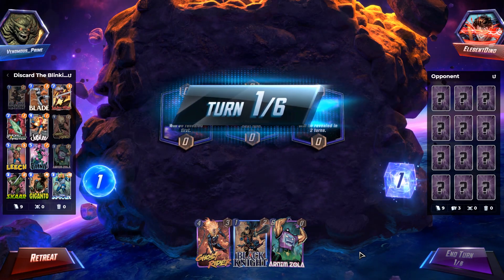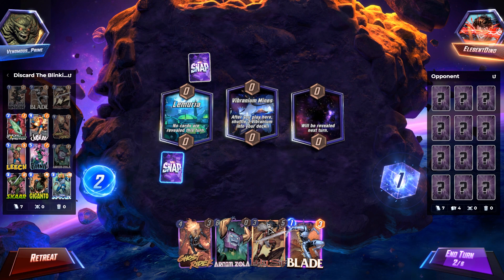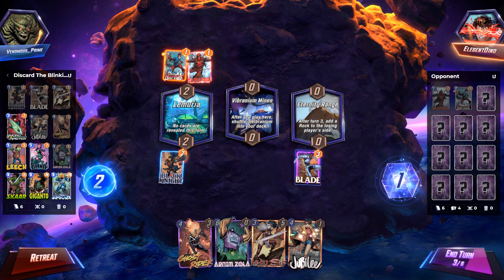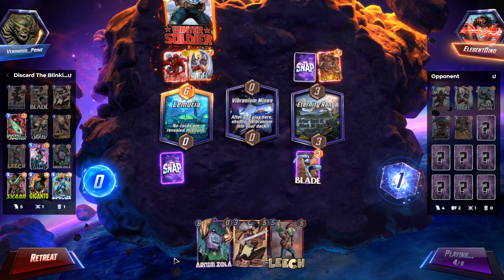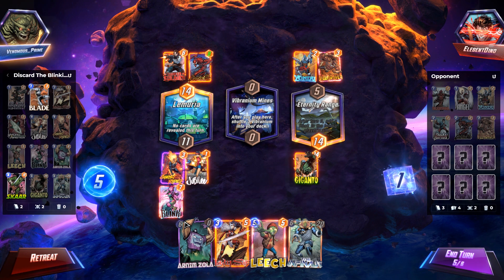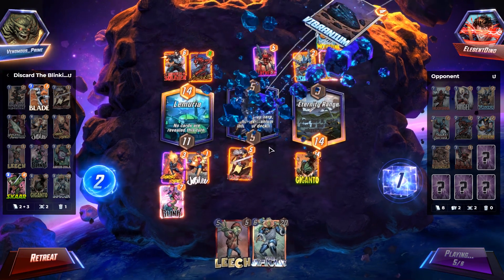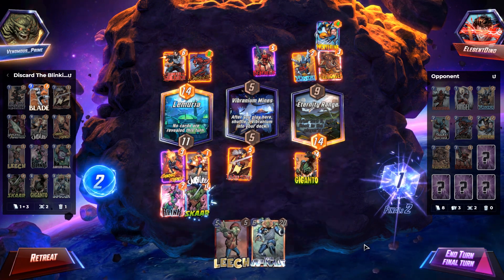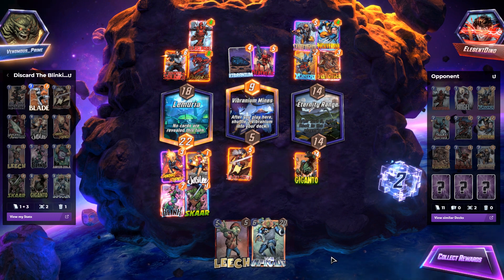Prime Snip Snap| Play to Eternity Range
New Marvel SNAP player Venomous_Prime shares a game from his climb up the Marel SNAP ladder.